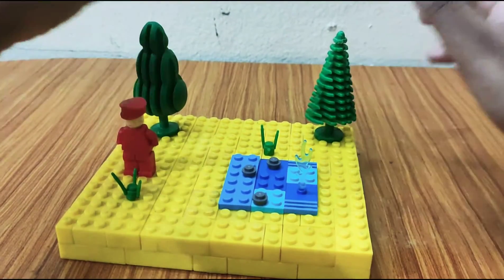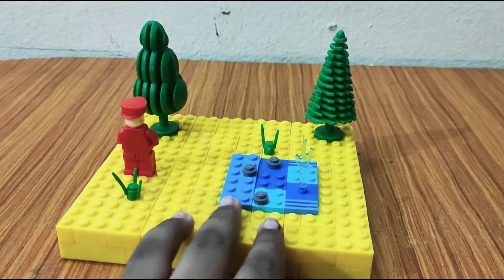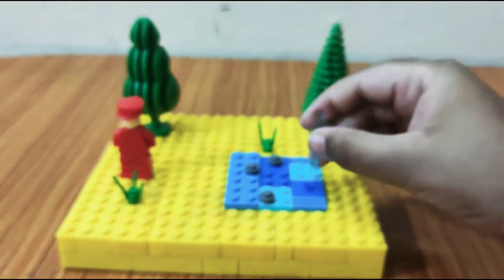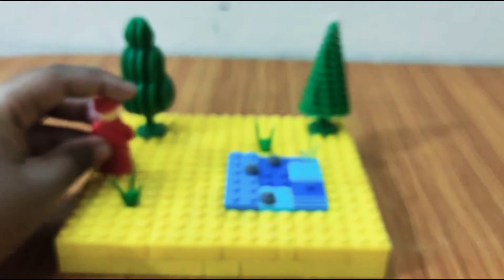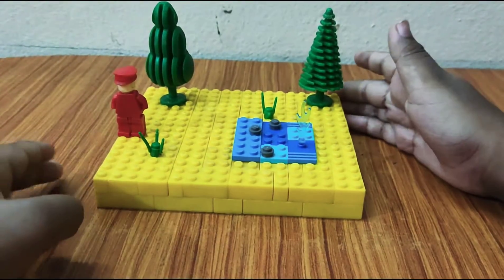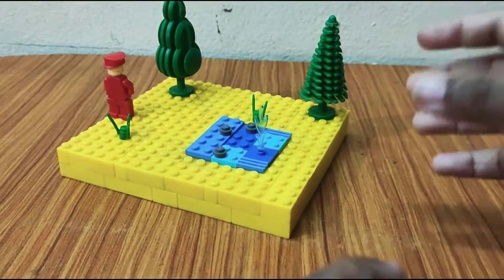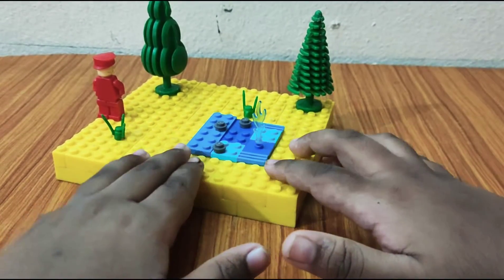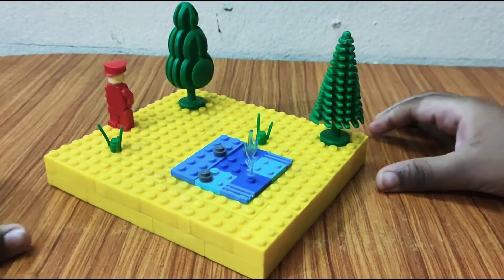I Built A Part Of A Land With Lego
Today I built a part of a land with Lego it basically has trees and plants with a small pond and a dude on it. Hope You Liked My Build :)